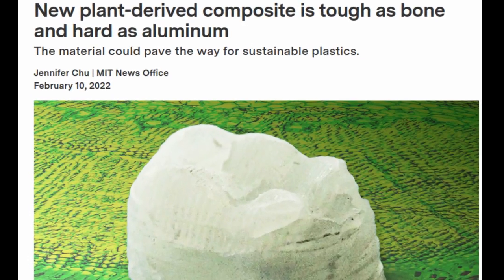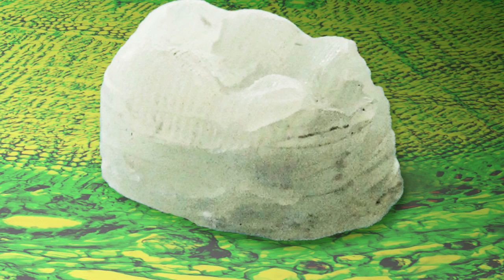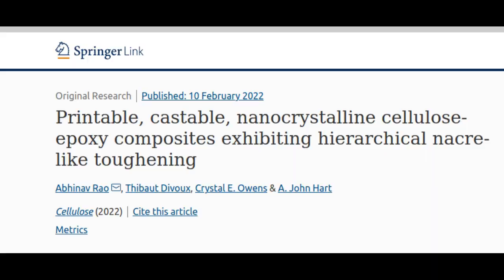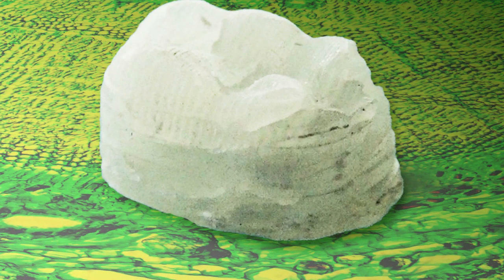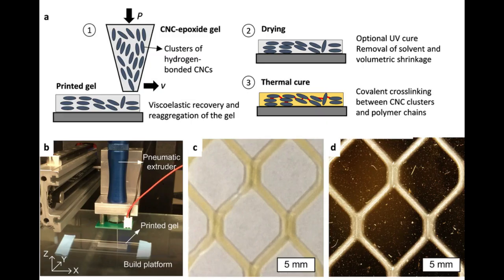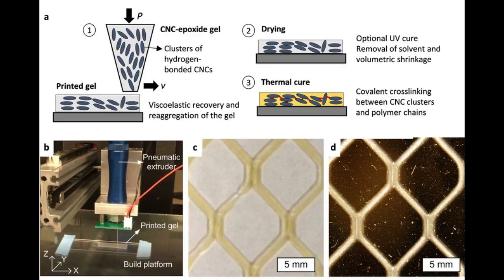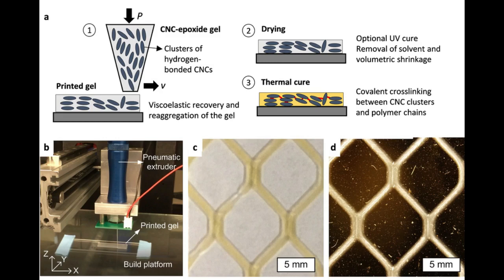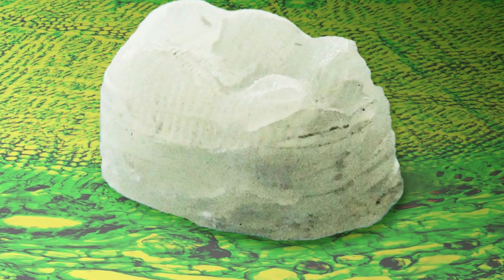New plant-derived composite is tough as bone and hard as aluminum | Naturally-derived plastics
A new woody composite, engineered by a team at MIT, is as hard as bone and as tough as aluminum, and it could pave way for naturally-derived plastics.

Research Paper: Printable, castable, nanocrystalline cellulose-epoxy composites exhibiting hierarchical nacre-like toughening